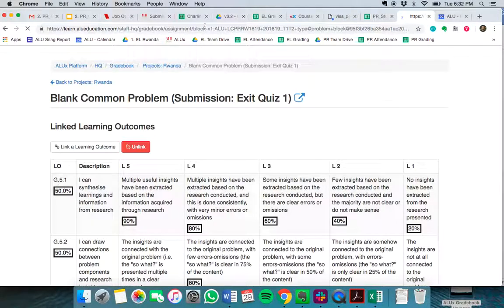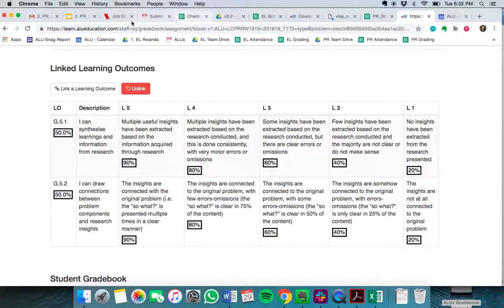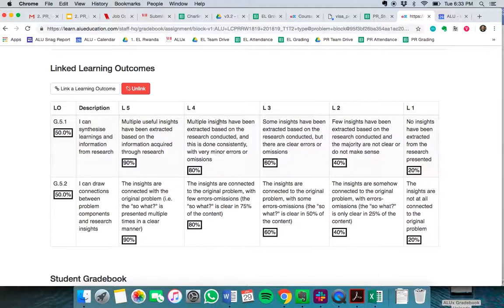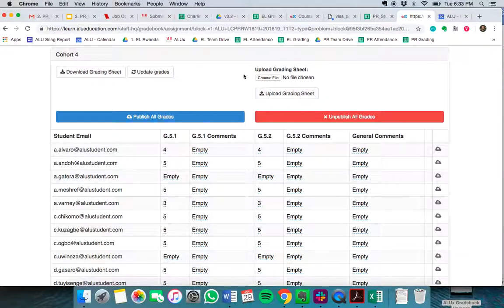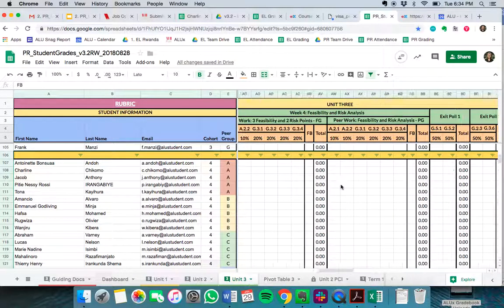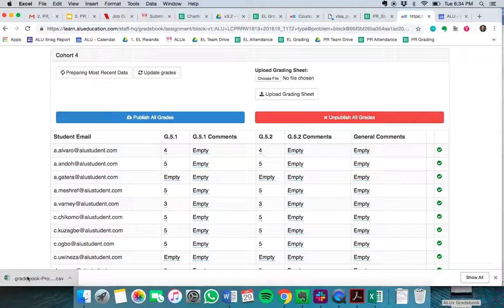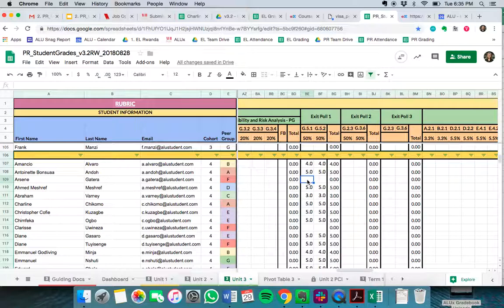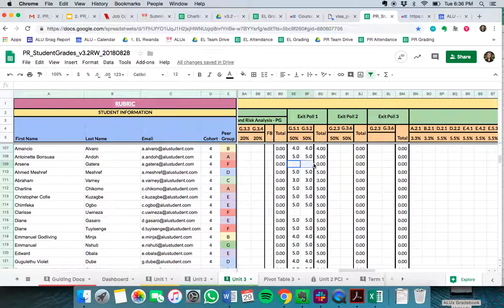Exit Quiz Grading